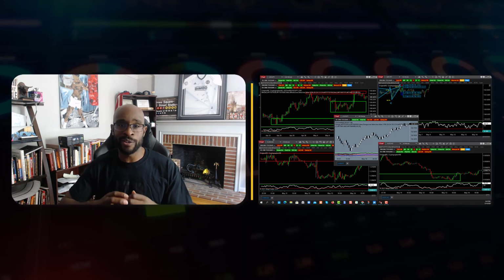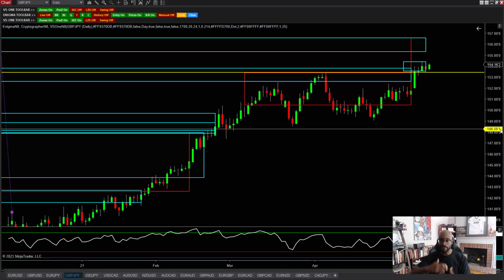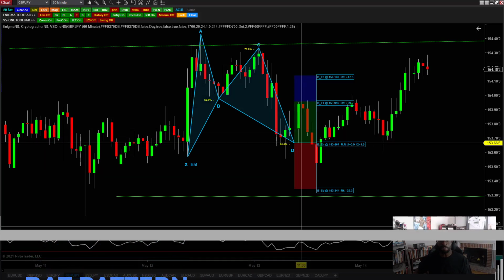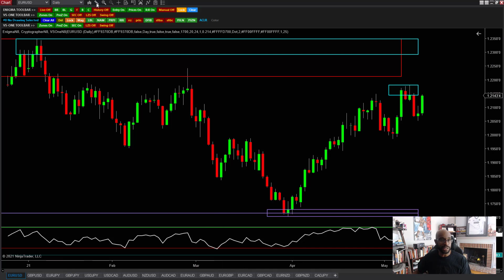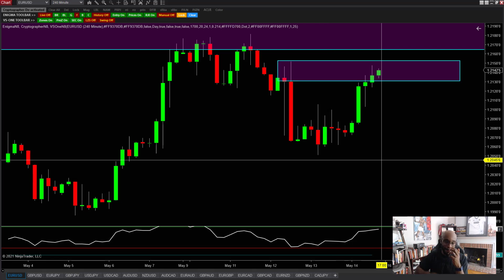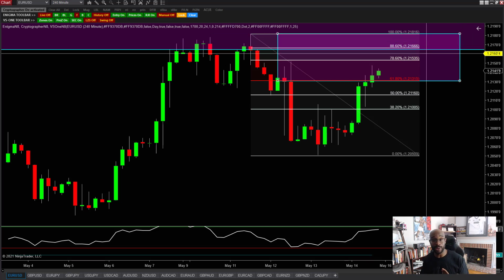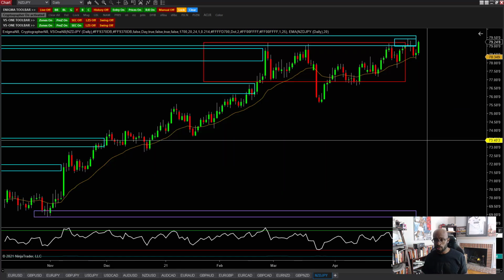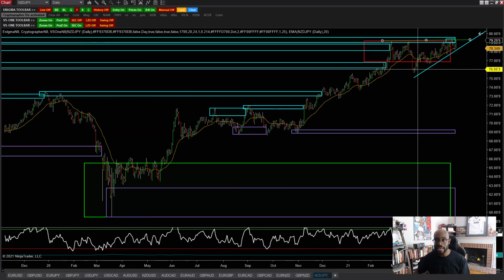Advanced Tactics for Advanced Pattern Trading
Trading video looking at a 4 step process to create a directional bias & how it can be used to trade advanced pattern formations in a more aggressive way. We also cover a breakout trading opportunity & look at a mistake that has, unfortunately, cost a lot of traders a lot of money.